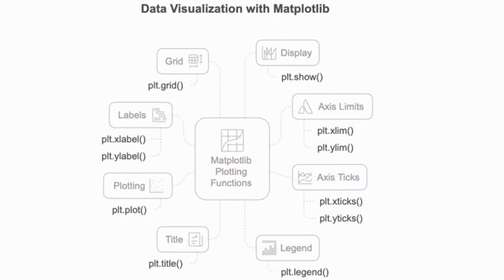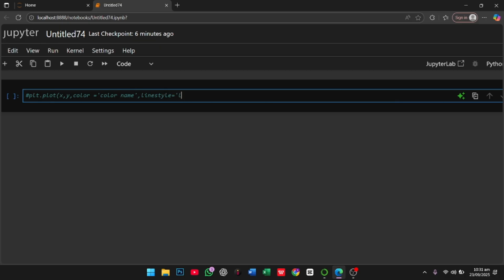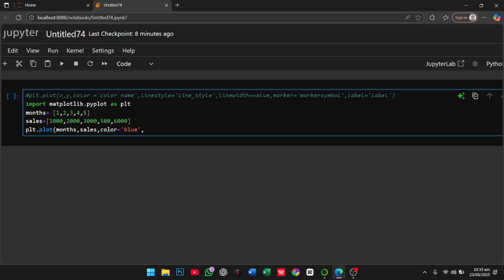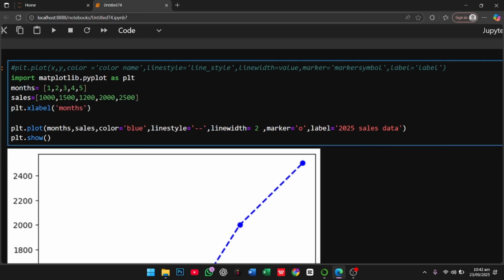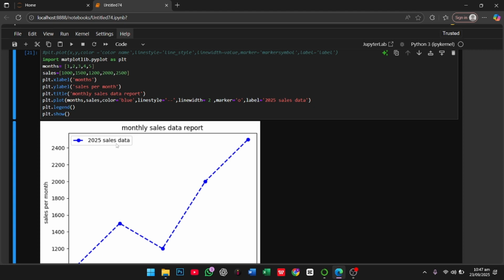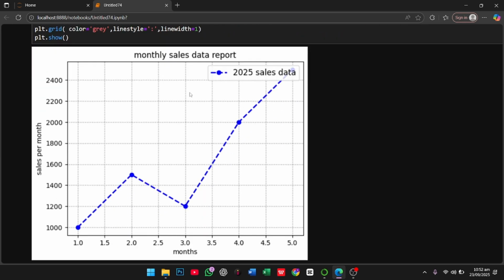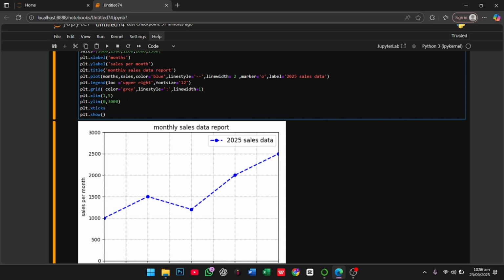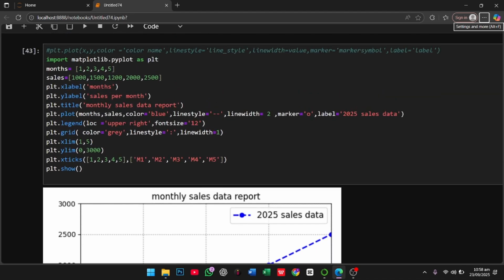"Matplotlib Crash Course | 8+ Functions You Must Know"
Learn Matplotlib step by step in this complete beginner-friendly tutorial! 🎯
In this video, I explain the most commonly used functions in Matplotlib with simple code examples and live outputs. By the end, you’ll know how to create and customize plots easily in Python.
👉 What you’ll learn in this video:
✔ How to use plt.plot() for basic plotting
✔ Adding labels with plt.xlabel() and plt.ylabel()
✔ Setting a title with plt.title()
✔ Displaying legends using plt.legend()
✔ Controlling axis limits with plt.xlim() and plt.ylim()
✔ Making your plots clear, simple, and professional

This tutorial is perfect for beginners in Python, data science, and machine learning who want to master data visualization basics.